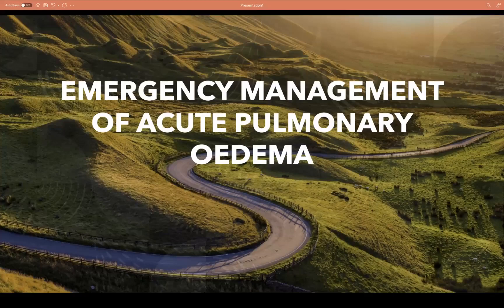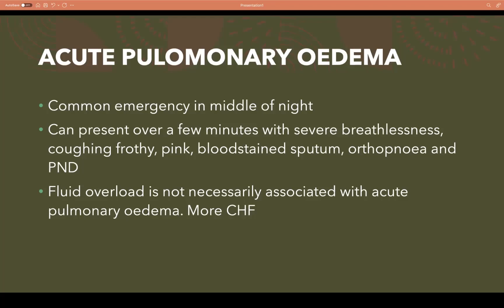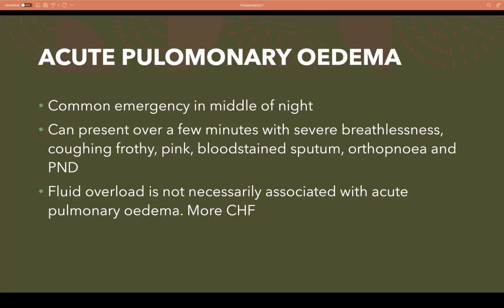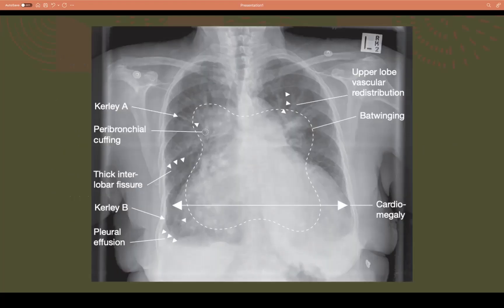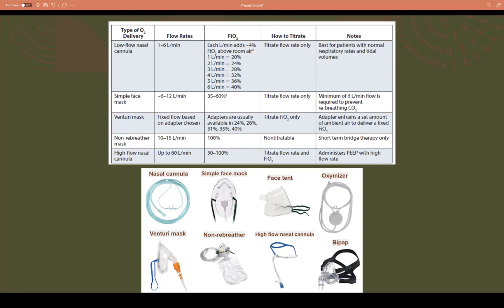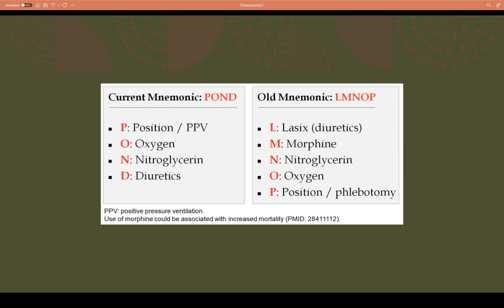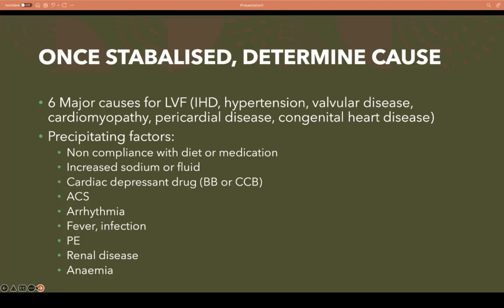Acute Management of Acute Pulmonary Oedema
In the ward and you get a call for acute shortness of breath. You identify that this patient is in acute pulmonary oedema. In this video we will talk through how to identify a patient is in pulmonary oedema, what you will see in a chest x-ray and how to manage them acutely.